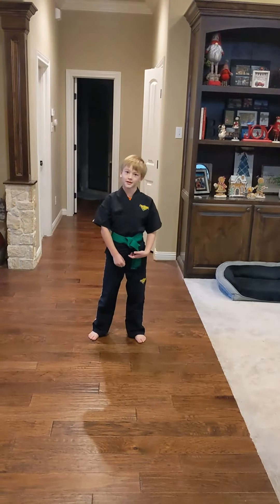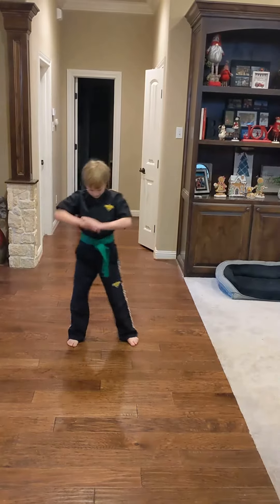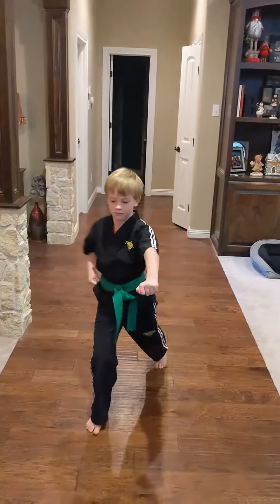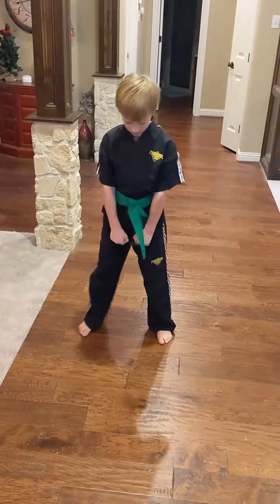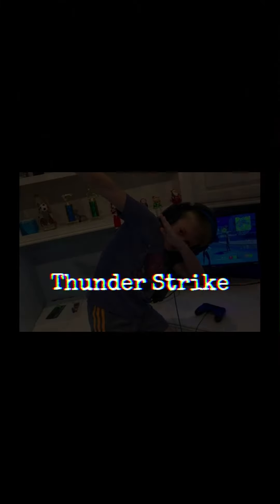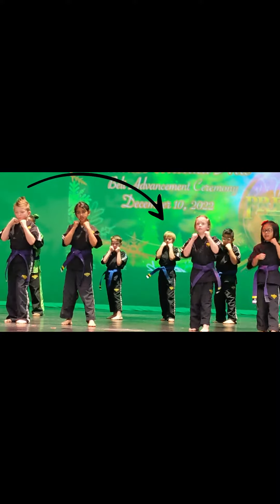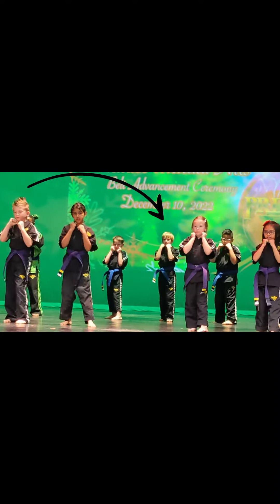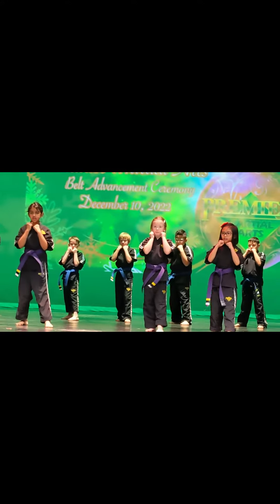Got my Green Belt in Karate!!